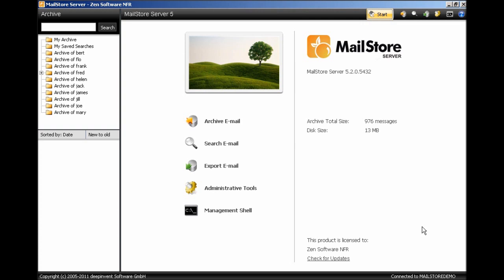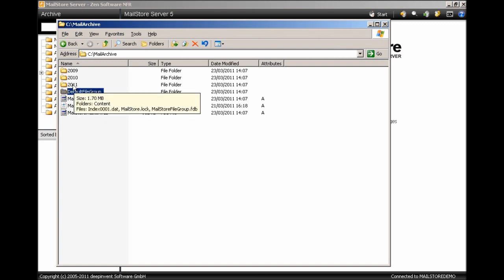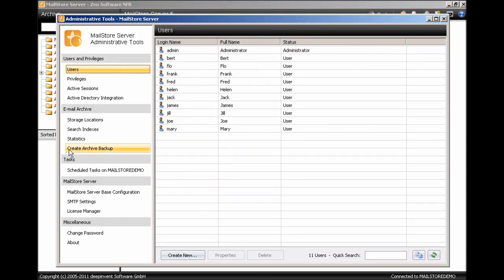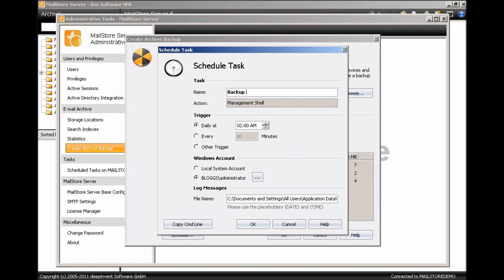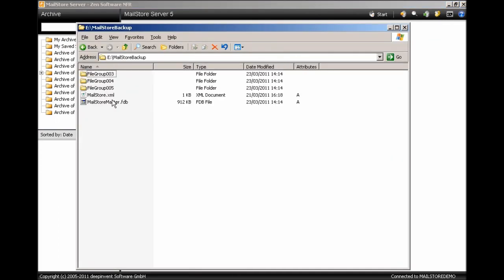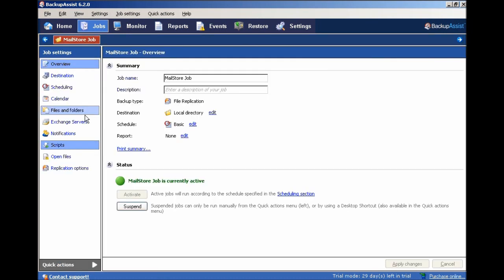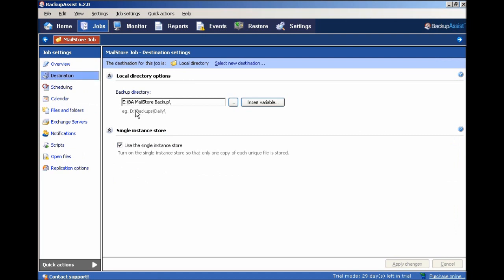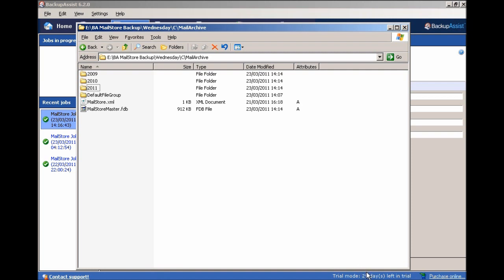How To Back Up MailStore Server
Using the built in backup feature or 3rd Party tools you can backup and restore a full MailStore installation, even to a different server.